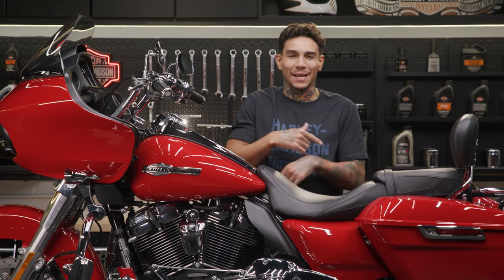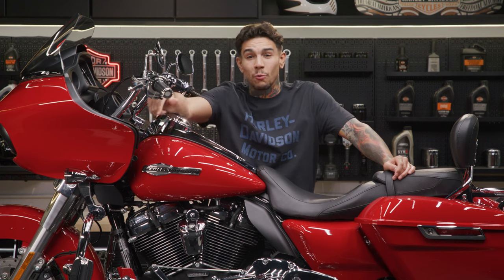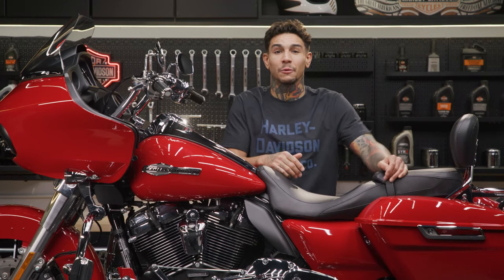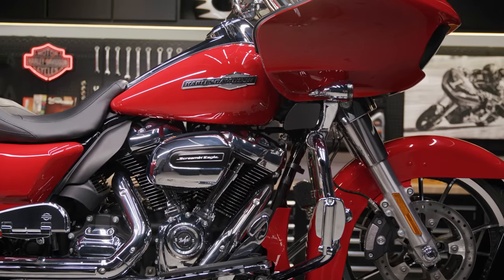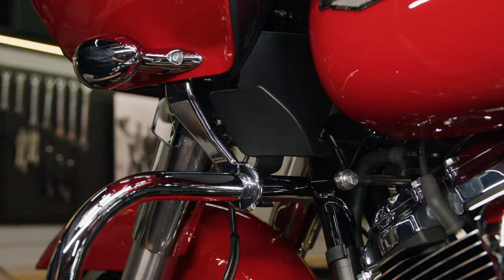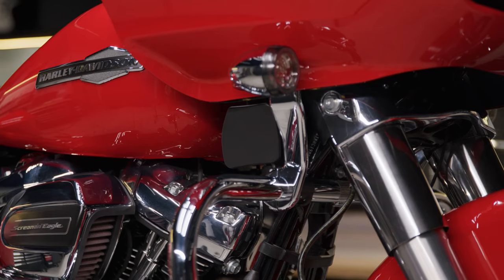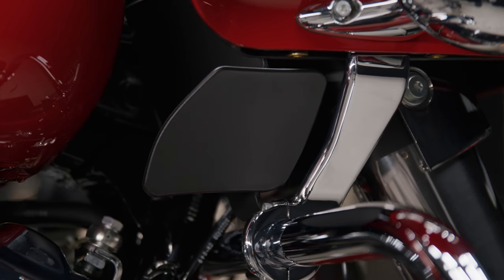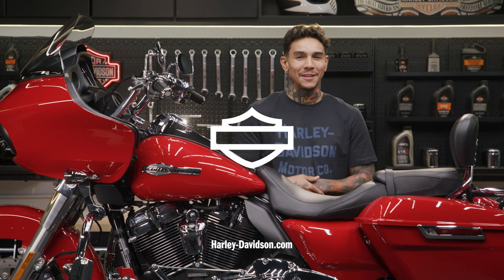Harley-Davidson Road Glide Wind Deflector Kit Overview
These snap-fit Harley-Davidson Road Glide Wind Deflectors reduce and redirect the air flow that rises between the fairing and fork tubes.

Easy to install and reduce updraft that dramatically reduces buffeting for many riders.

Fits 2015-later Road Glide models (except Road Glide 3, 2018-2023 CVO Road Glide, 2021-later Road Glide Special and 2022-later Road Glide ST models). Does not fit with Chopped Engine Guards (part numbers 49000105A or 49000114A). Stock on 2015-later CVO Road Glide Ultra and 2020 Road Glide Limited.